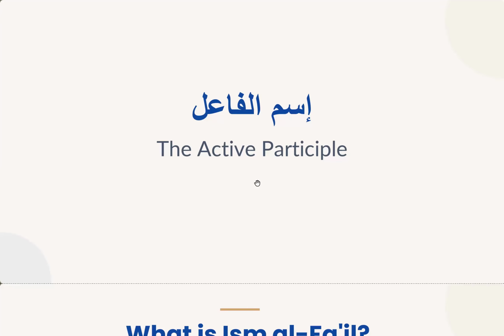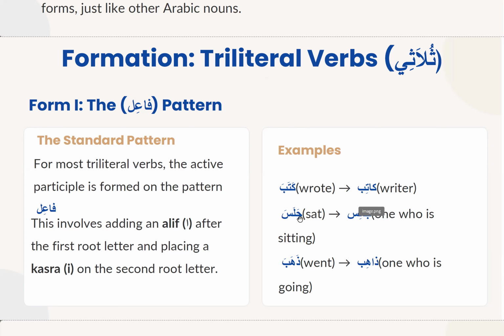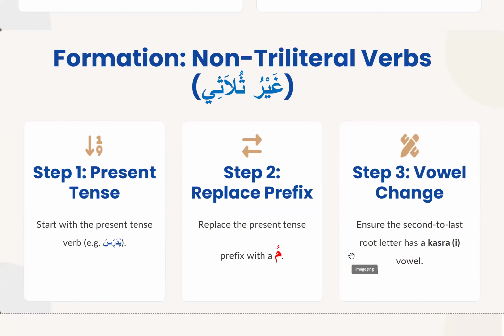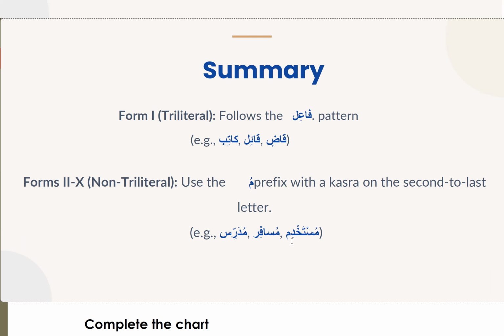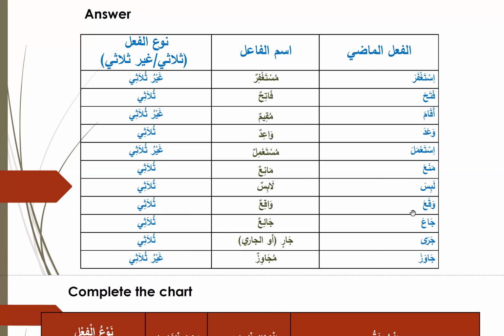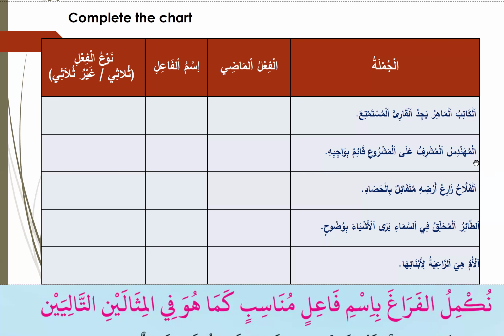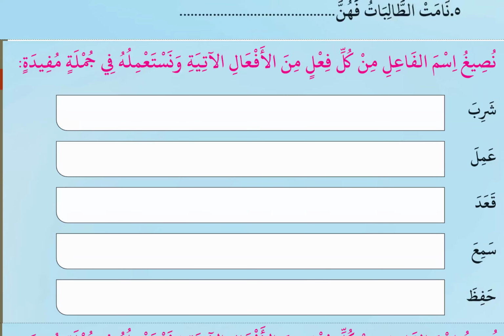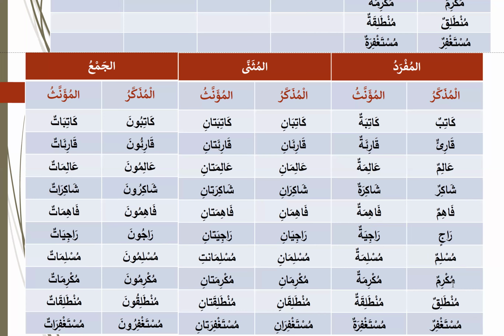Ism Fail [Active Participle]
Rules regarding Ism Fail. Ism Fāʿil is a noun that describes the doer of an action. It is derived from a verb and indicates the one who performs the action.